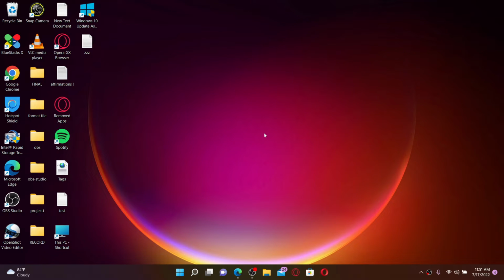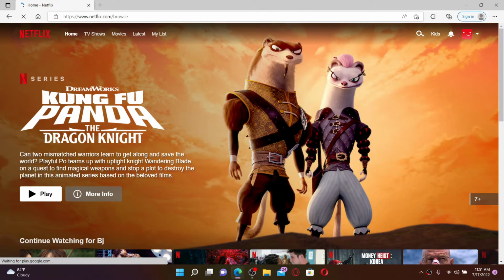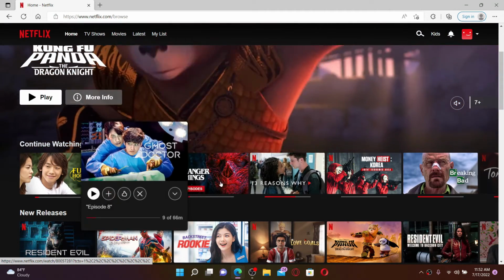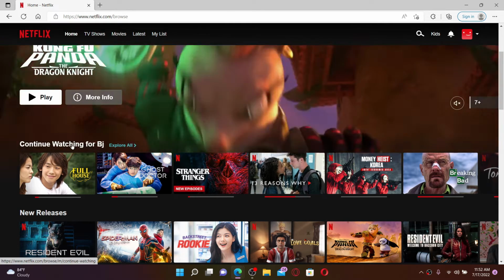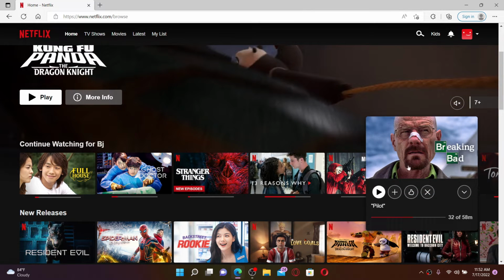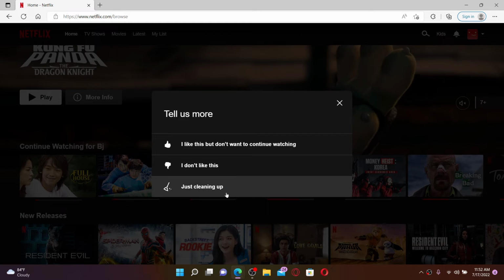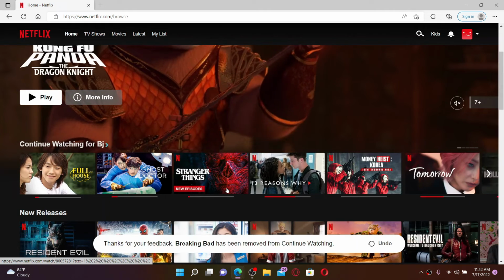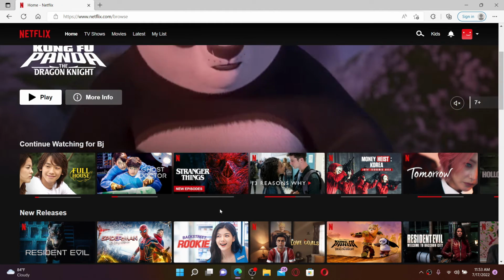How to Delete or Remove Continue Watching on Netflix (2022)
In this video I am going to guide you How to Delete or Remove Continue Watching on Netflix.

CHAPTERS
0:00 - Intro
0:19 - How to Delete or Remove Continue Watching on Netflix
1:08 - Outro

Hey EveryOne!